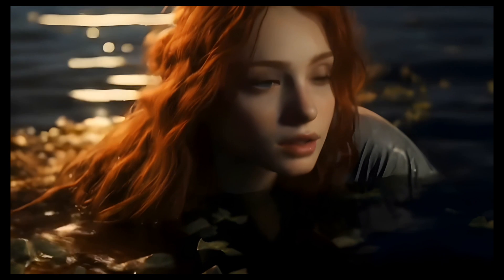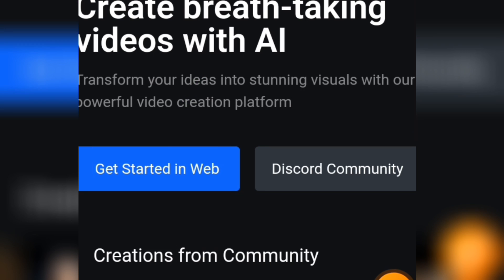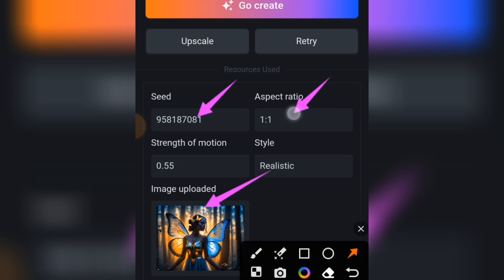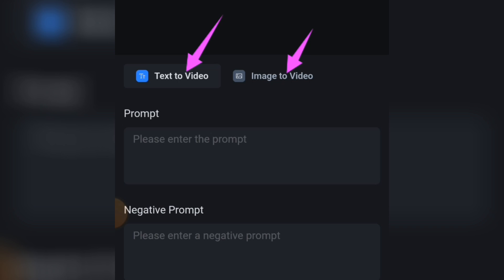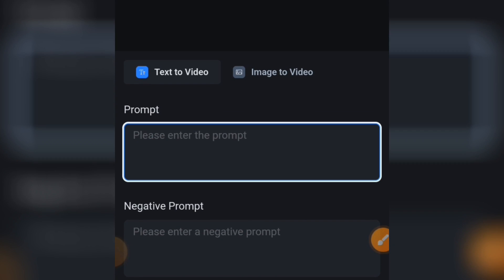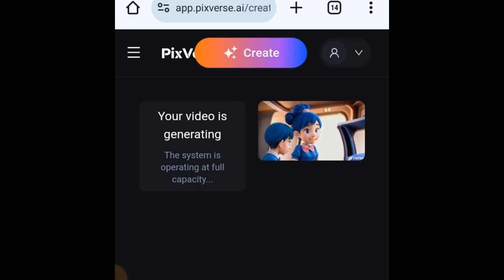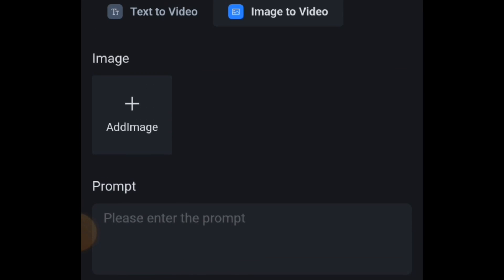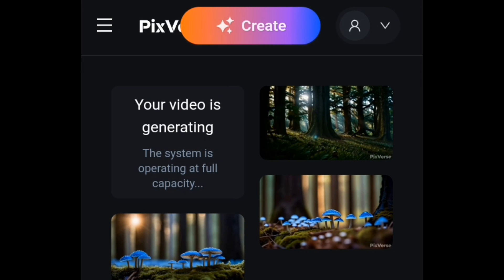Master PixVerse AI Tutorial: Free Text to Video & Image to Video AI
🔥 Unlock the Power of AI Video Creation with PixVerse AI - Your Ultimate Free AI Video Generator!🔥
Are you tired of spending hours creating videos that don't look professional? Look no further than Pixverse AI!
With this ultimate free AI video generator, you can generate high-quality AI videos without the need for technical skills. With this powerful AI tool, you can Convert text to video or image to video, and upscale your AI generated videos with ease. 🚀 Pixverse AI lets you use different styles like anime, realistic, and 3D animation. This free AI animation generator is perfect for making stunning AI animation, AI cartoon videos, and much more.

In this complete Pixverse AI tutorial, we'll guide you step by step, from creating an account to generating your own videos from text or image and upscaling your AI generated videos. Discover the features and benefits of Pixverse AI, such as speed, simplicity, and unparalleled creativity. See how Pixverse AI can help you craft amazing free AI videos for your YouTube channel, social media, or personal projects.

Pixverse AI is currently free and accessible through web applications or Discord servers, making it easy for you to create professional-quality videos without any technical skills. From converting text to video & image to video to upscaling your AI generated video, this powerful AI tool offers various styles, including anime, realistic, and 3D animation.

Don't miss this opportunity to learn how to use Pixverse AI, the ultimate free AI video generator. Watch this video now and discover the magic of AI video creation. Unleash your creative potential with Pixverse AI! 🎬✨

👇🏻👇🏻👇🏻Links Mentioned:
👉🏻Pixverse ai: